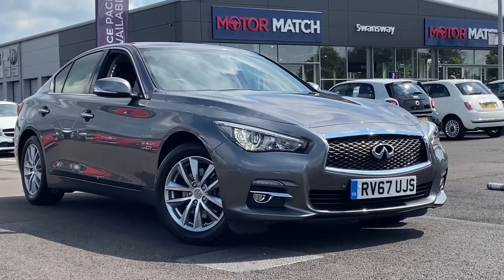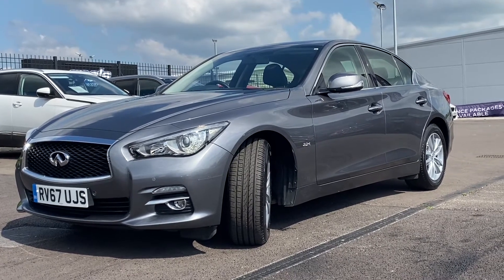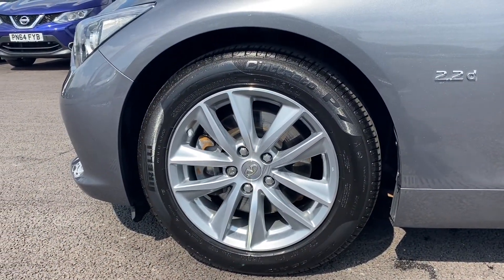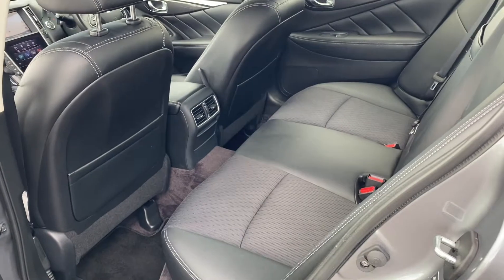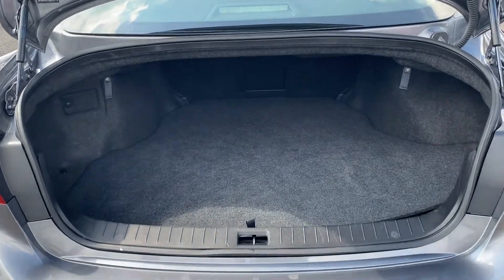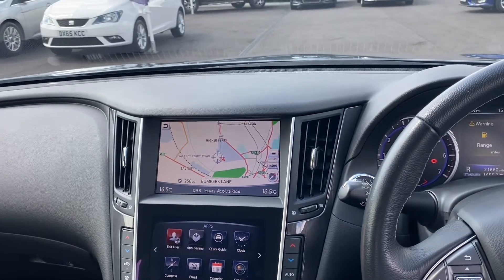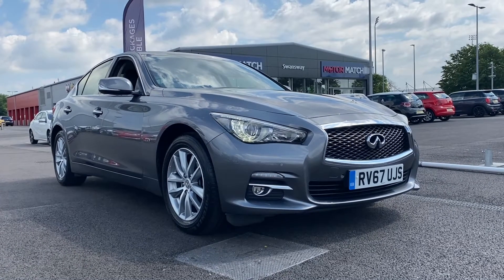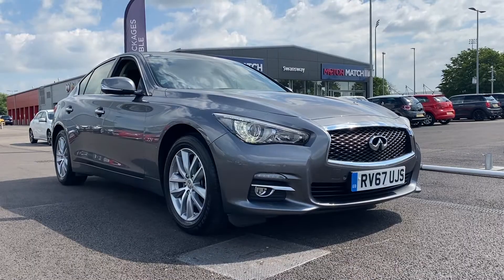Used 2017 Infiniti Q50 2.2d Executive Auto at Chester | Motor Match Used Cars for Sale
Just into our stock, this Infiniti Q50 2.2d Executive Auto in grey , is now available for sale from [Site Name].